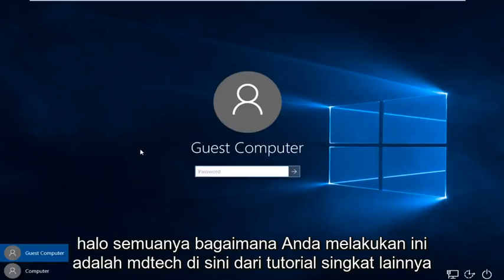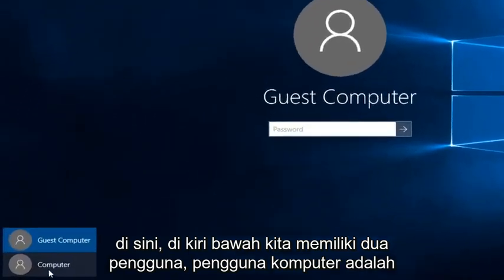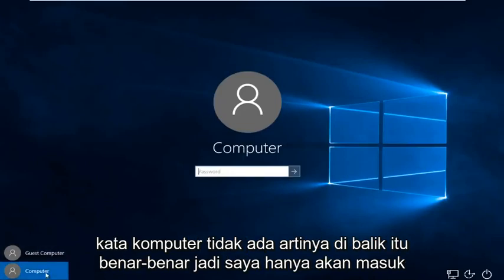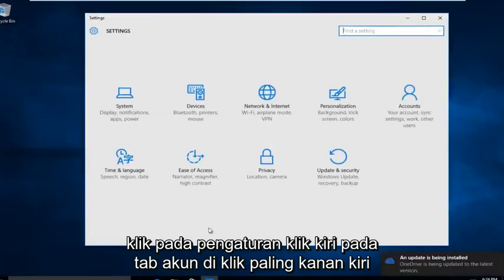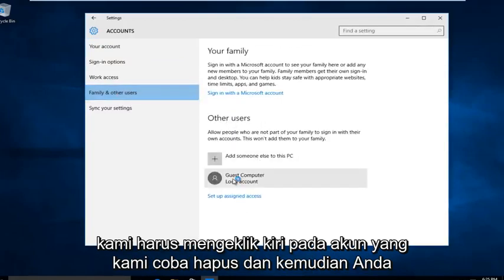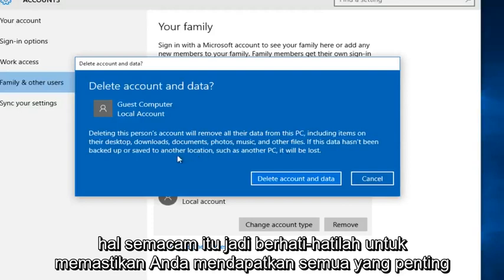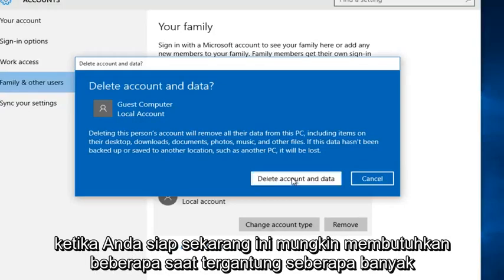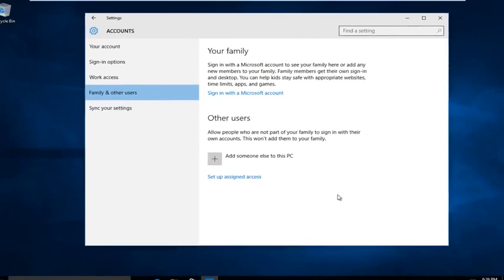Cara Menghapus Akun Pengguna di Windows 10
Jika Anda ingin menghapus akun pengguna dari komputer Windows 10 karena Anda tidak membutuhkannya lagi, itu tidak sulit dilakukan sama sekali. Menghapus akun pengguna yang tidak digunakan dapat menghemat banyak ruang, dan bahkan dapat membuat komputer Anda bekerja lebih cepat juga. Berikut cara melakukannya.

Ini akan menghapus akun pengguna dari layar masuk, serta semua file, setelan, dan data program yang disimpan di akun pengguna orang tersebut.